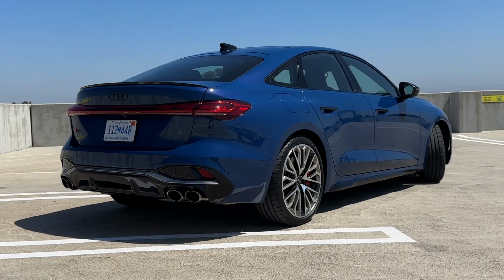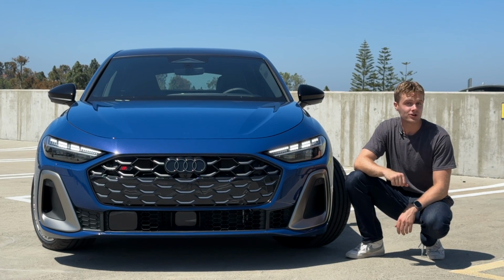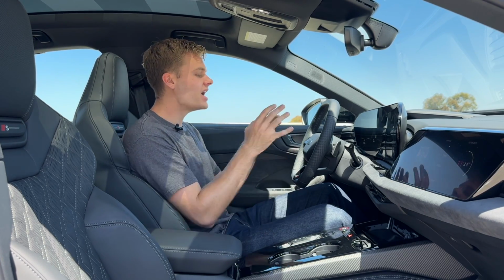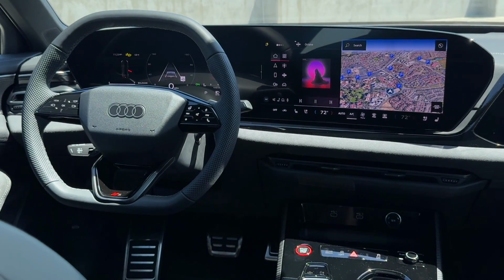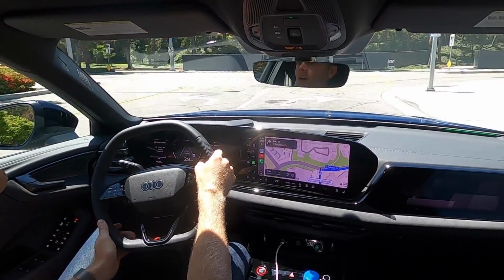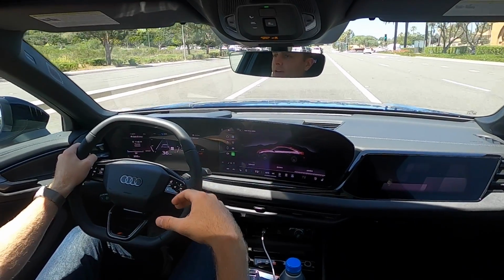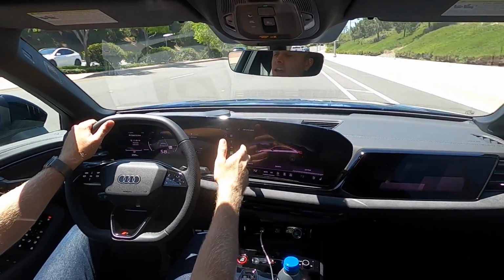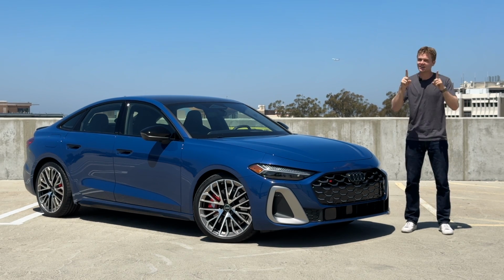All NEW Audi S5 | Proof That Audi's Still Got It!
The B10 2025 Audi S5 is proof that Audi's still go it.

0:00 - Intro
1:11 - Exterior design and practicality
2:31 - Engine
3:02 - Back seats
3:51 - Front seats and cockpit
7:10 - Driving
12:35 - Conclusion